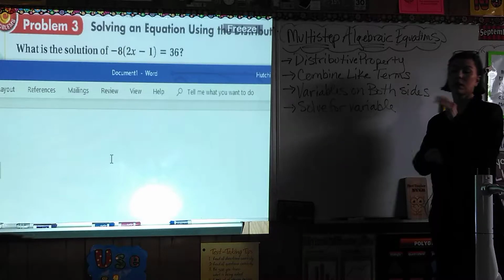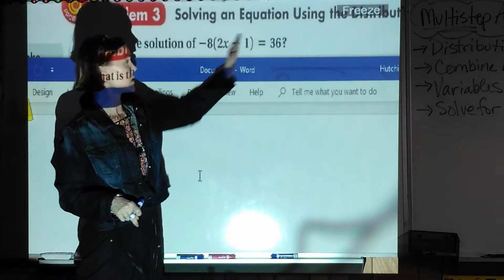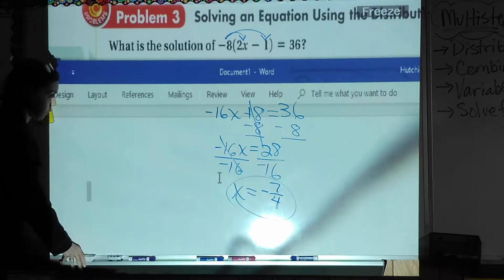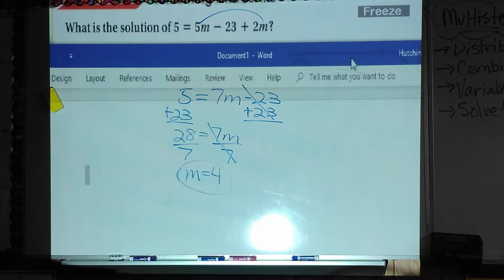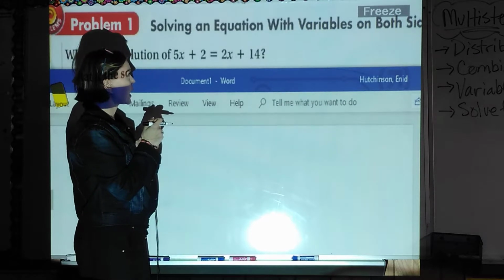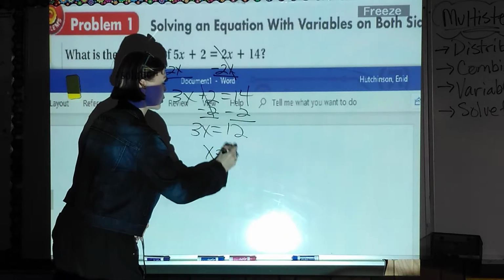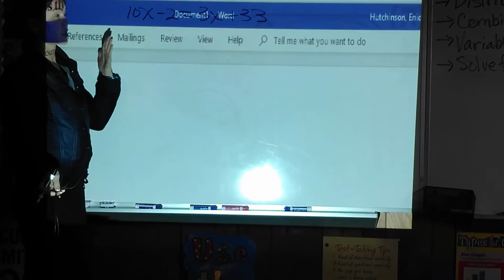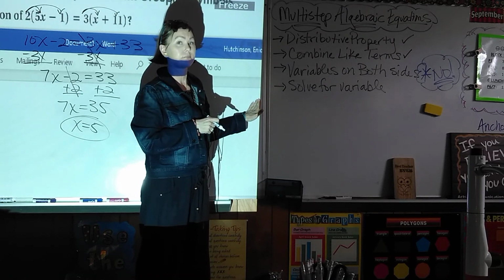Multistep Algebraic equations